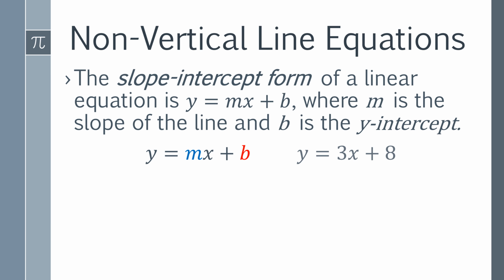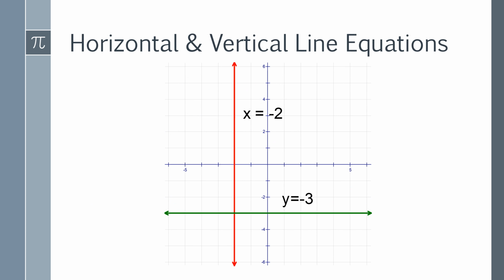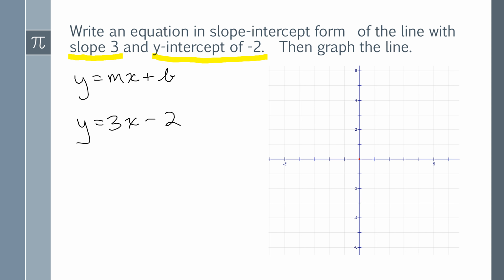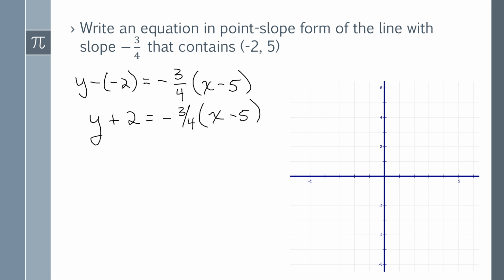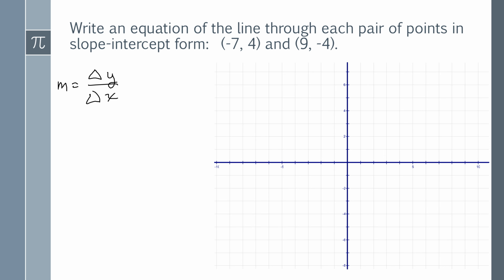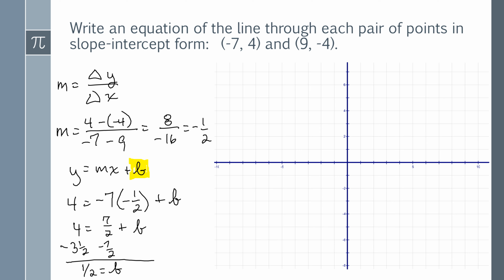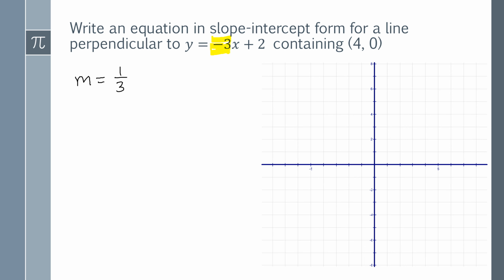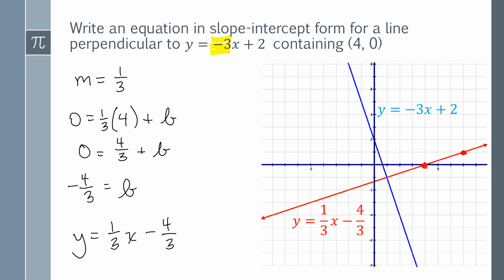Geoemtry Unit 2 Section 4 - Equations of Lines